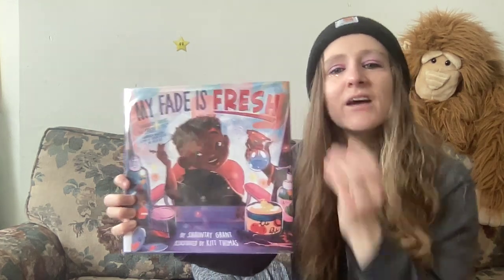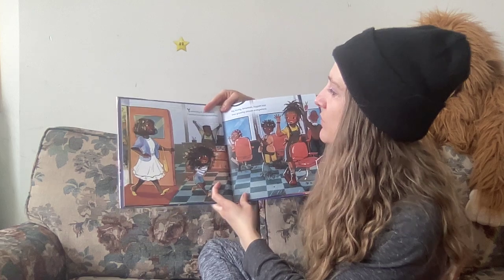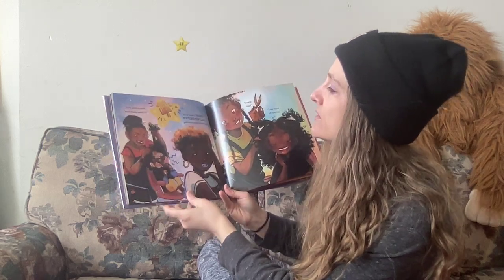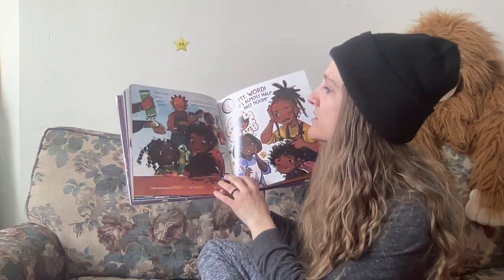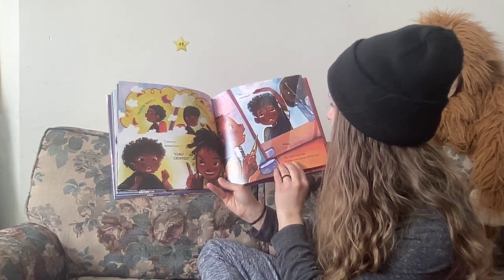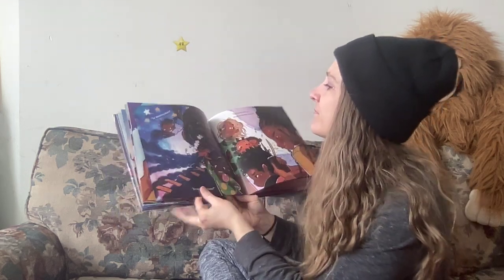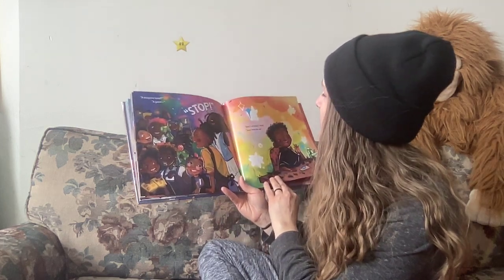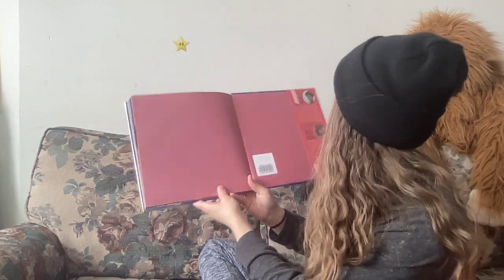Reading to you, My Fade is Fresh.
Hello friends. In this video I am reading to you the book, My Fade Is Fresh, by Shauntay Grant, illustrated by Kitt Thomas. I hope you love it. :)